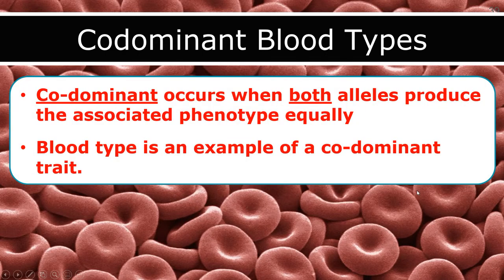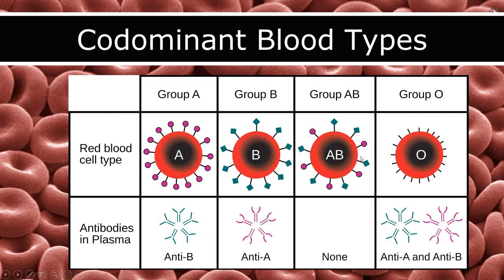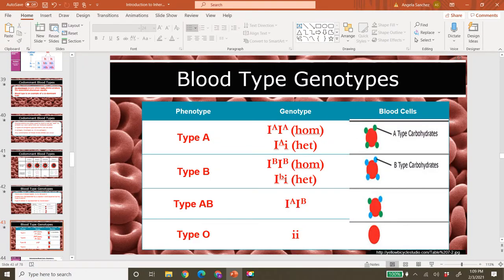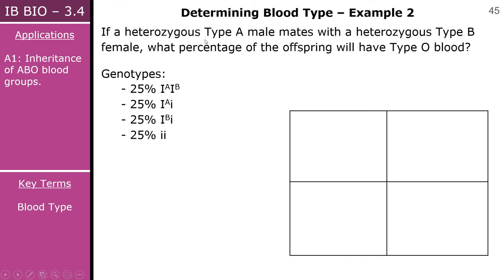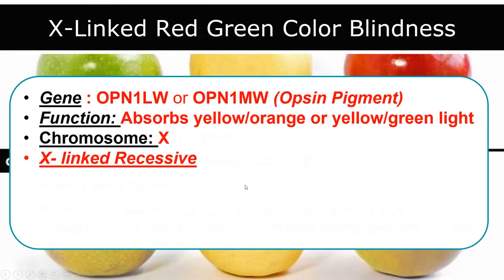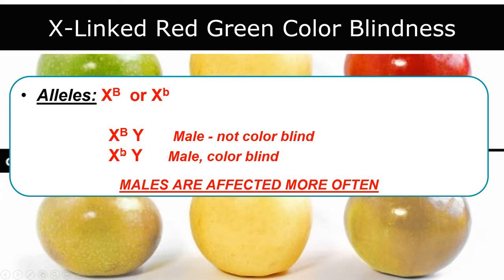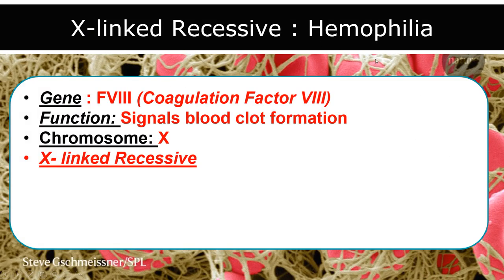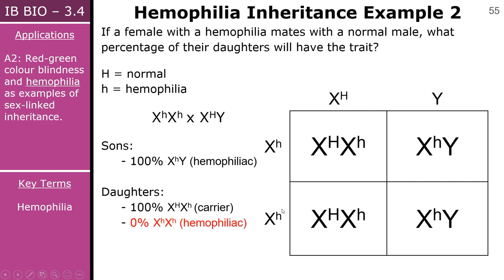Inheritance Blood Types and X linked Diseases